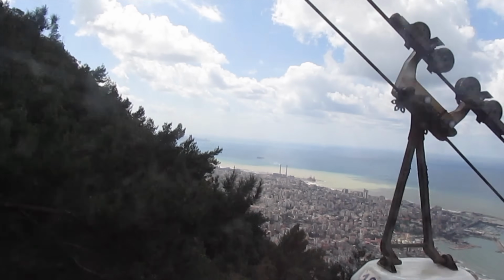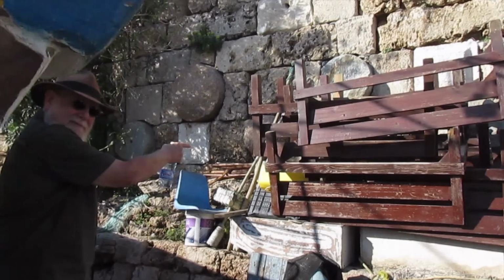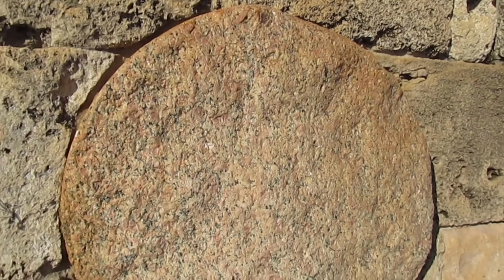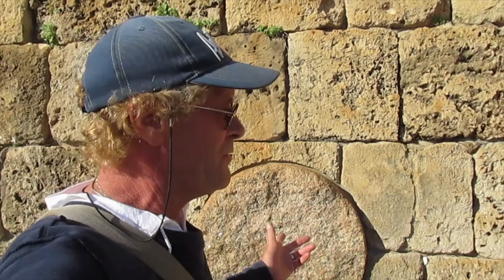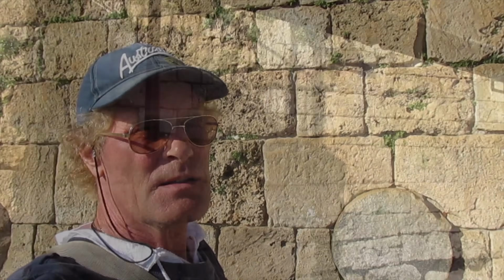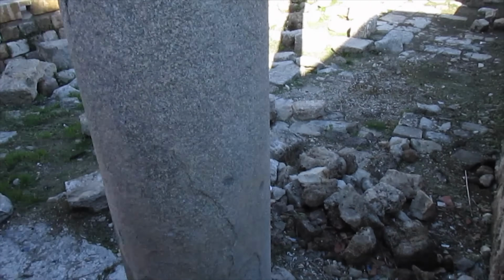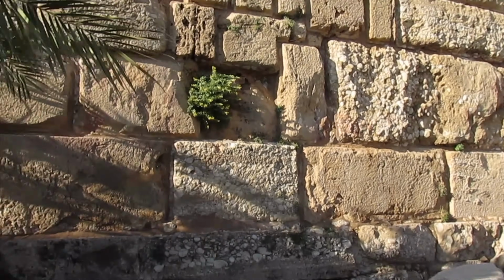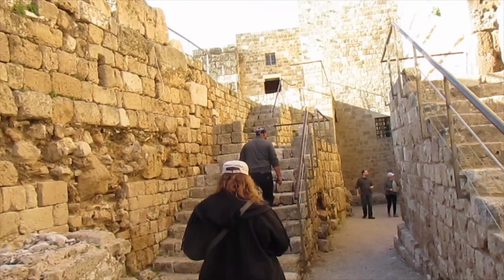Ancient Seaport Of Byblos In Lebanon: Megalithic Surprises Found